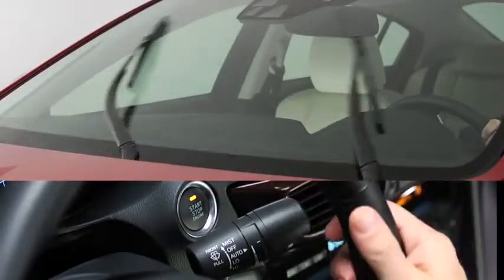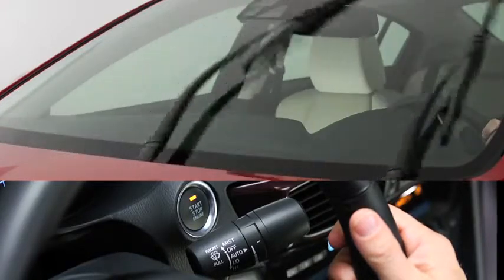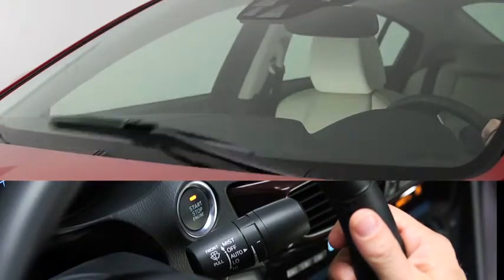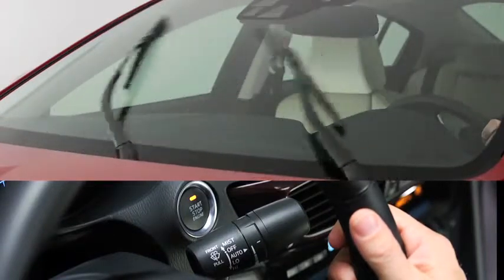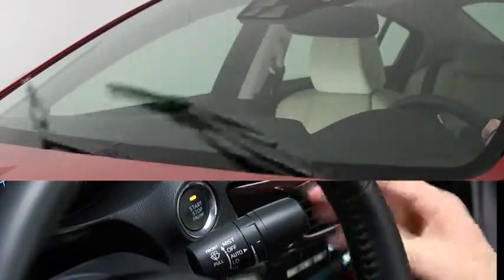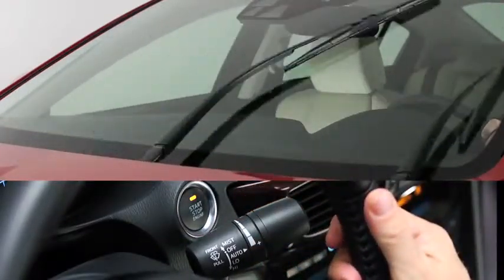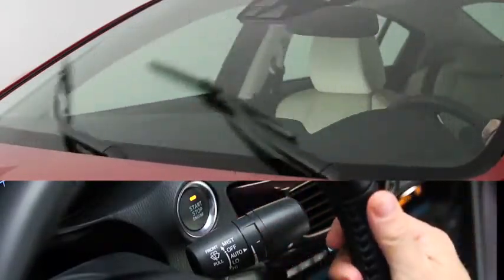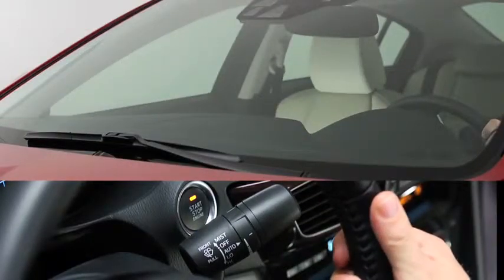2014 Mazda6 — Wipers Washers Rain Sensing Mazda USA